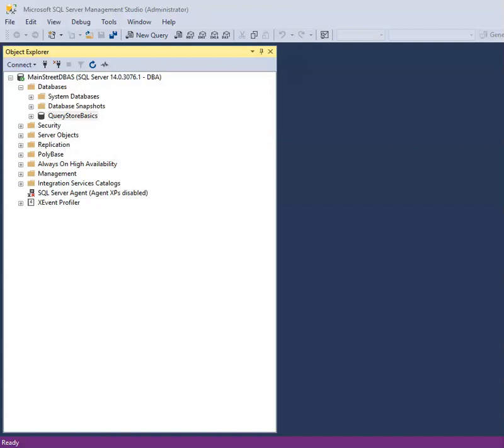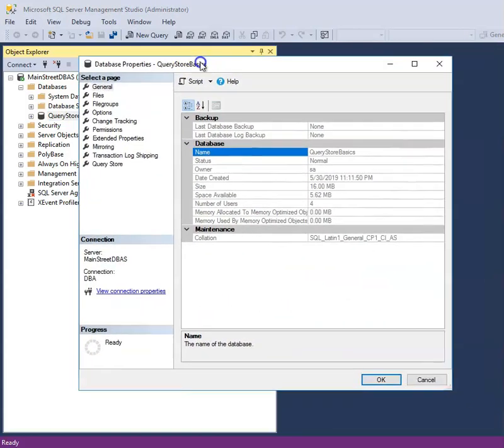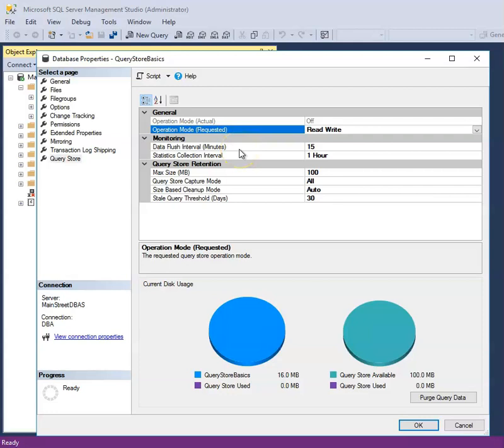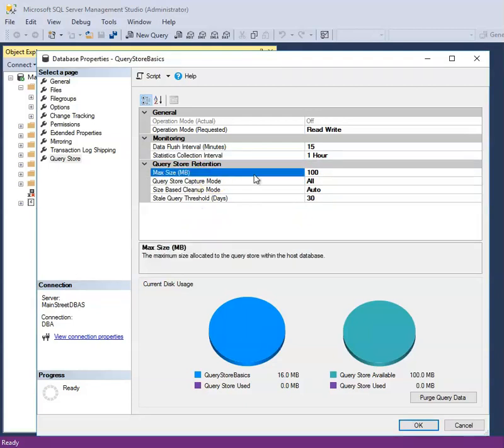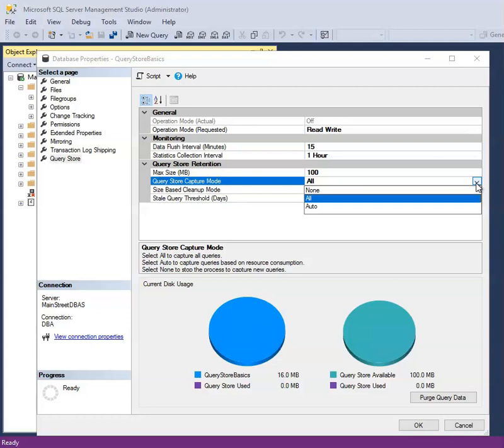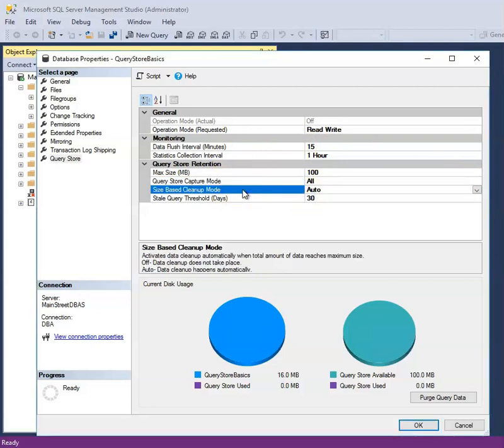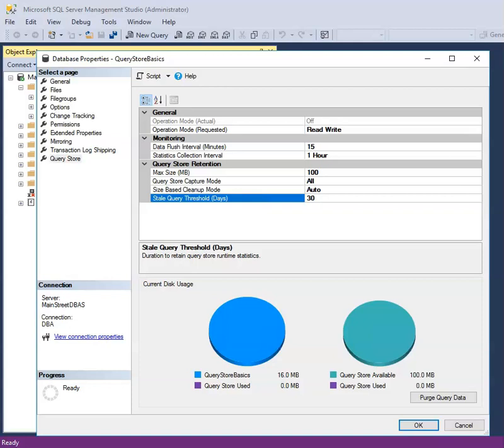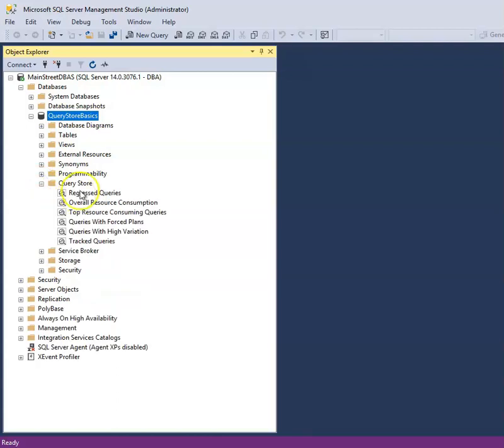QueryStore Basic Configuration Walkthrough